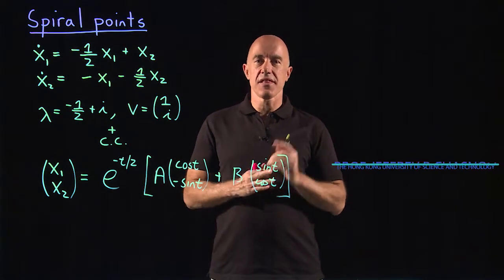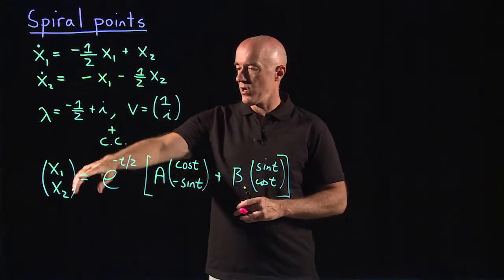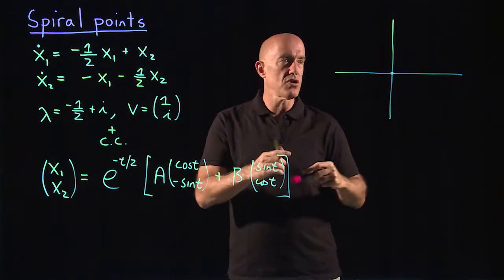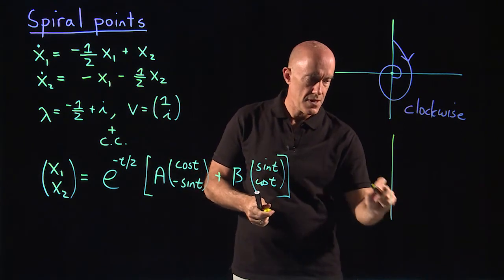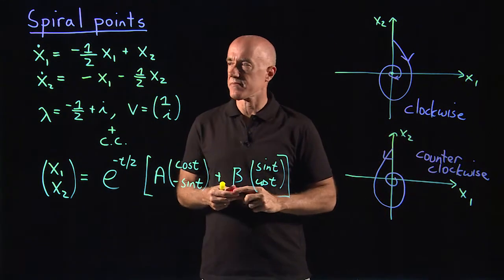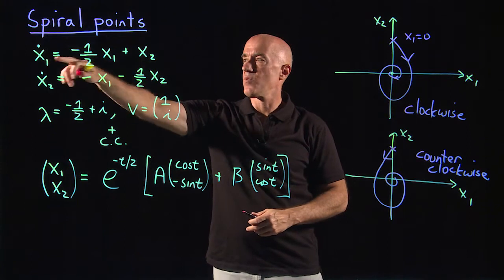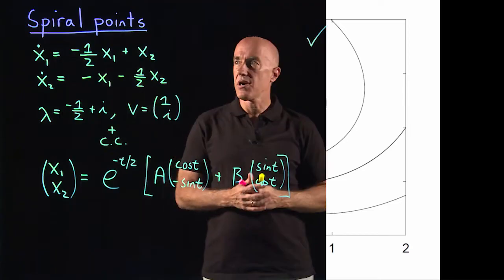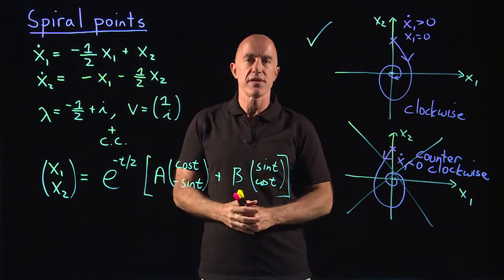Phase portrait of a spiral point | Lecture 45 | Differential Equations for Engineers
How to draw the phase portrait of a spiral point arising from a system of linear differential equations.